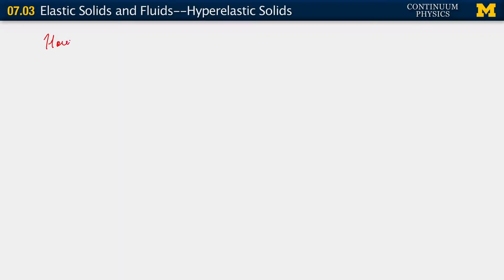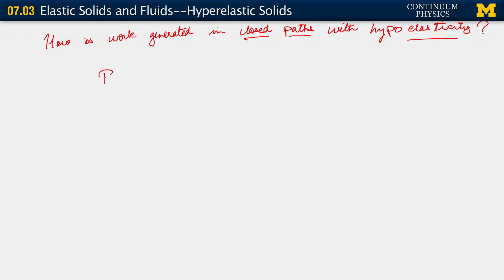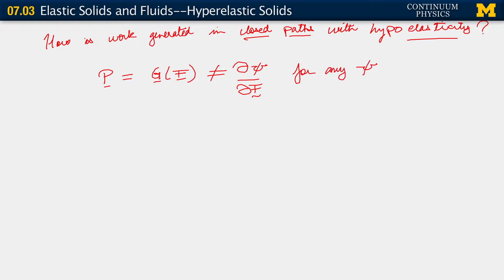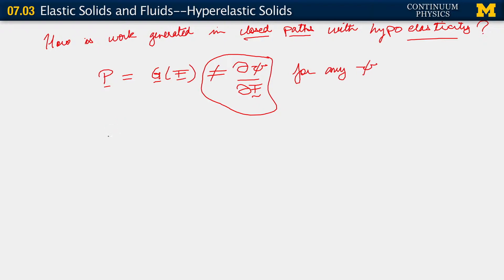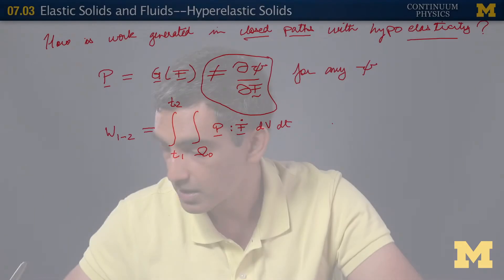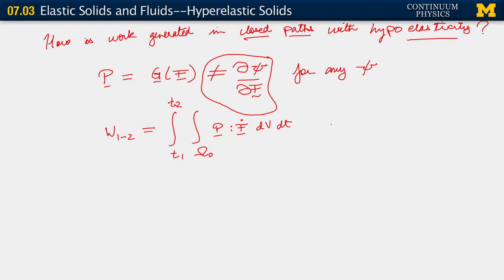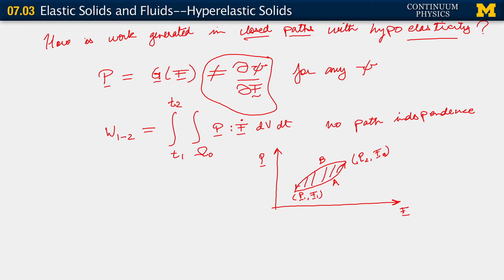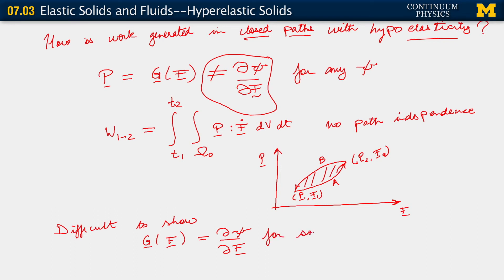07.03. Response to a question